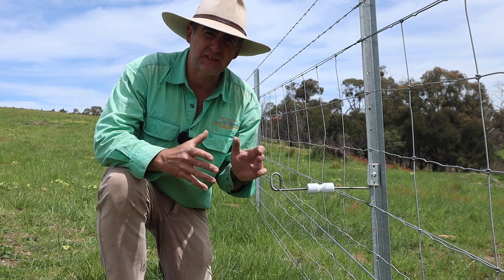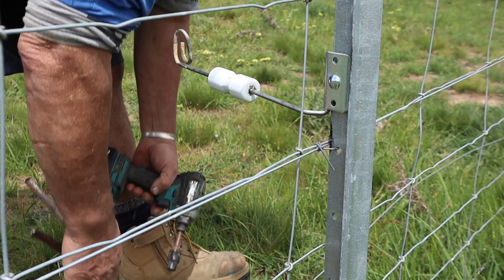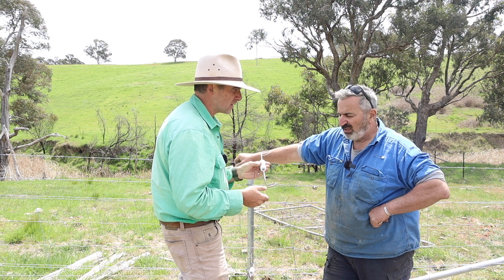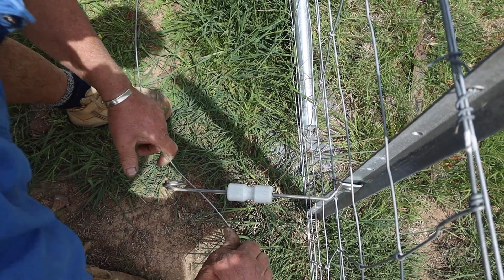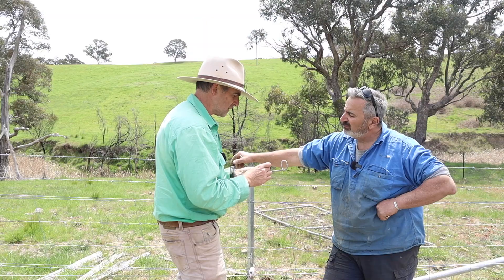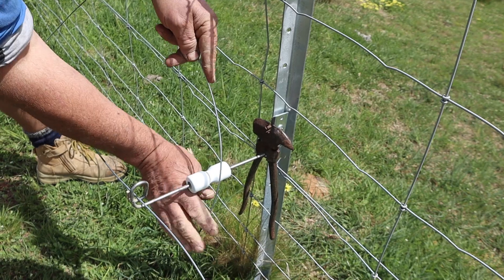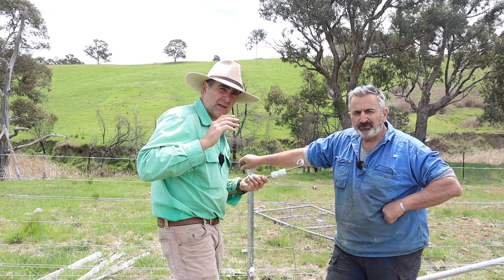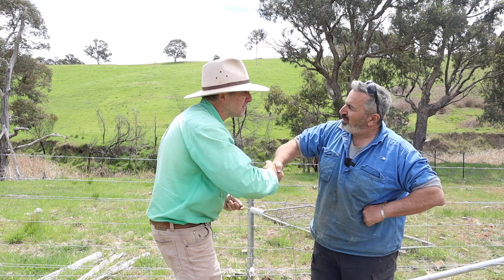Unmatched Durability? New Fence Offsets!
When fire, UV, and time destroy plastic offsets this one doesn’t.
Today, I’m checking out the new Horsley Wholesale Live Loop Electric Fence Offset, made from 304 stainless steel with a porcelain insulator designed to last a lifetime. Sam and Meagan from Horsley Wholesale explain why they built their own and why they think it's tougher, smarter, and safer than anything else on the market.

If you’re serious about fencing that survives fire, frost, and feral pigs, this is a must-see.

🔧 In this video:

Stainless vs. plastic offsets — what really matters

Porcelain insulators and why they never melt

How a live loop design handles hilly terrain

The clever engineering behind the scalloped brace point

📍 Filmed near: Gouldburn, Australia
🧰 Product: Horsley Wholesale Live Loop Offset
👥 Featuring: Sam & Megan, Horsley Wholesale

👍 Like • 💬 Comment • 🔔 Get notified for weekly uploads

00:00 Introduction – Why This Offset Stands Out
00:24 Meet Sam & Megan from Horsley Wholesale
00:40 Stainless Steel Build – What Makes It Tough
01:14 Why Porcelain Beats Plastic Every Time
01:53 Solving Water Ingress and Frost Cracks
02:12 The Live Loop Design Explained
02:40 Strength Through Scalloped Engineering
03:12 Tie-Off Tricks for Hills and Gullies
03:26 Real-World Durability (Feral Pig Test)
03:45 Where to Buy & Final Thoughts
04:00 Subscribe for More Farm Gear Reviews